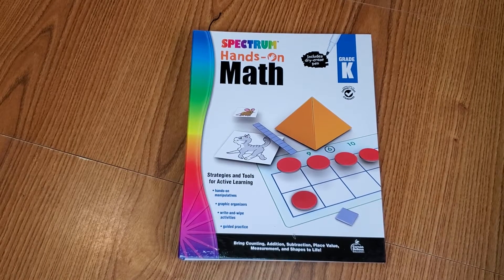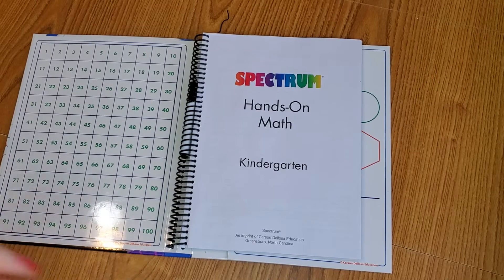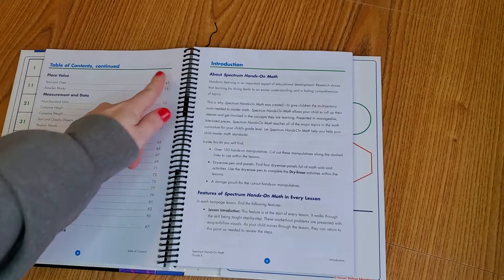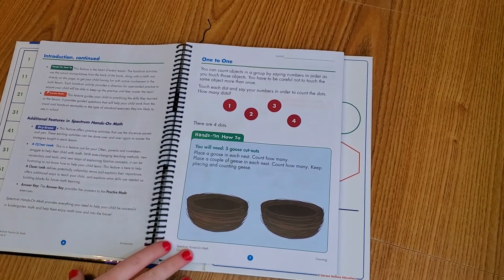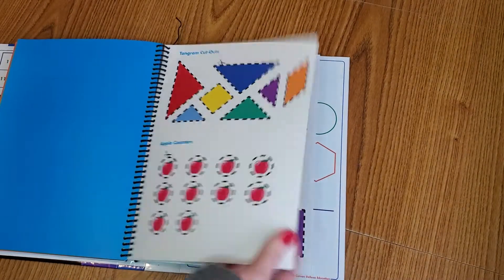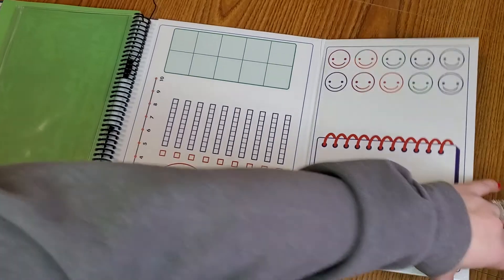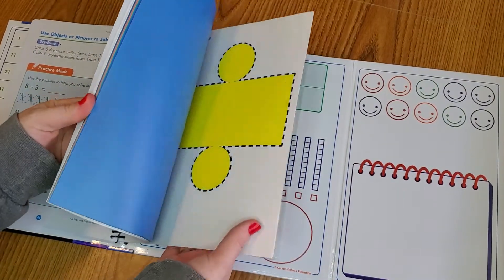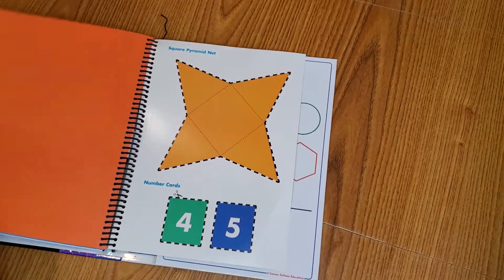spectrum kindergarten math book homeschool